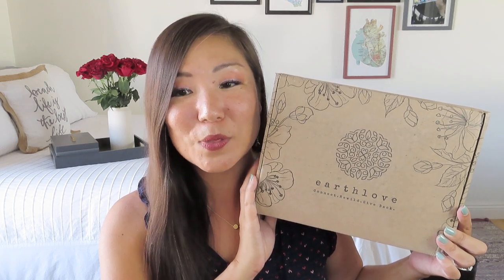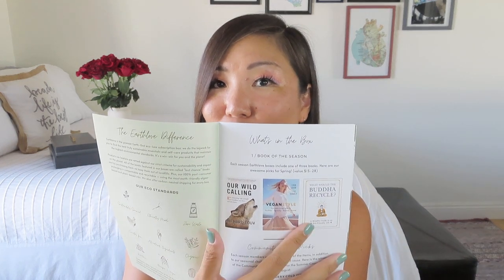*NEW* | Earthlove | Summer 2021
Use HINOEL10 to save 10% on subscriptions, gift boxes, $45+ shop purchases

Earthlove
$59.95/quarter + $5.95 shipping ($20 USD shipping to Canada; $35 USD internationally)
Annual subscription includes free domestic shipping
Earthlove is an award-winning eco-luxe subscription box delivered each season. Each box is packed with the best ethical, mindful, and sustainable self-care and home products that are good for you and the planet and vetted against our high eco standards. All boxes also support an environmental cause chosen by our Earthlove members. Option for fully vegan.